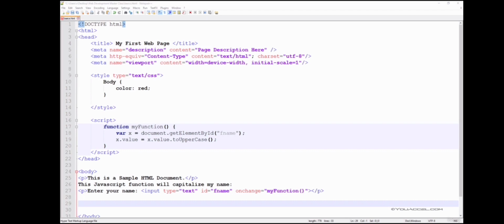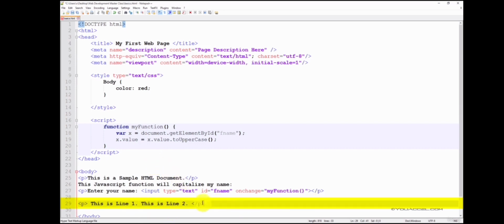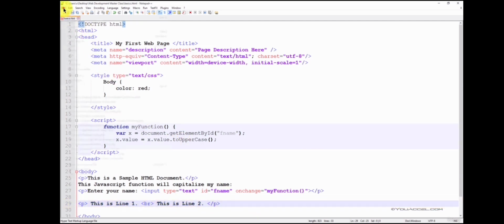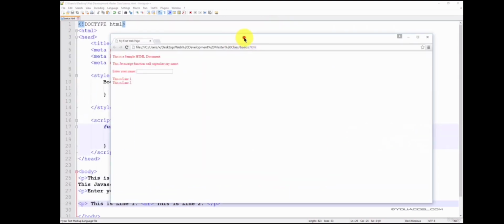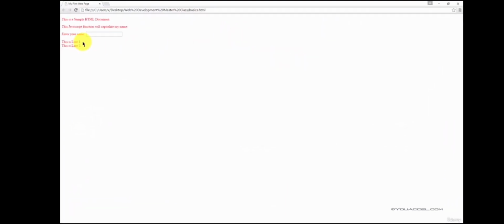HTML line breaks || HTML line break || HTML tutorials for beginners || br tag in HTML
In this video, we'll be discussing how to create line breaks in HTML. The line break element, also known as the "br" tag, is a simple but powerful tool for adding spacing and structure to your web pages.

We'll cover the basics of using the "br" tag and show you some examples of how to use it in different contexts. Whether you're a beginner or an experienced web developer, this video will give you a better understanding of how to use line breaks in HTML to create more visually appealing and user-friendly web pages.

How to troubleshoot line break issues in HTML.
HTML Line Breaks vs. Paragraphs
manjunath chidre
line breaks
html br tag
br tag used in html
br tag
html tutorials
programming
html tag
html line breaks
html
html tutorial for beginners
line breaks
html5
html tutorial
web development
css tutorial
coding
html5 tutorial
html comments
spacing
html paragraphs
learn html
programming
comments
web page
web design
html line spacing